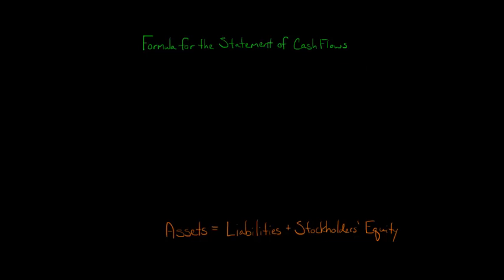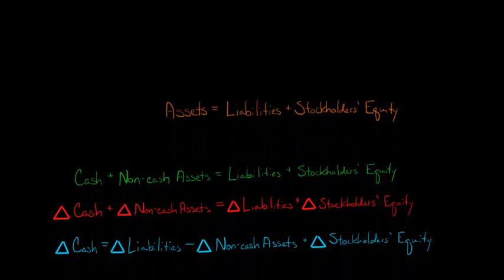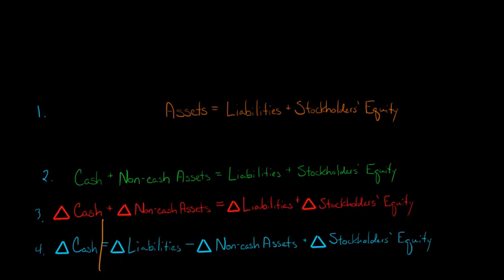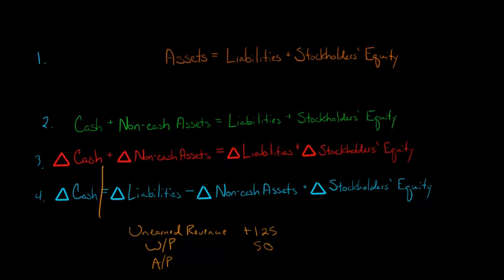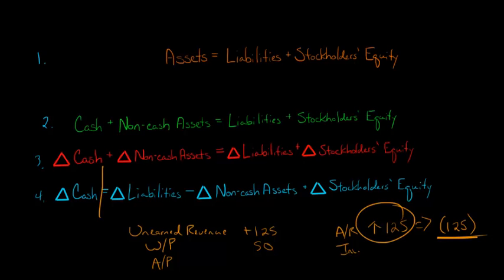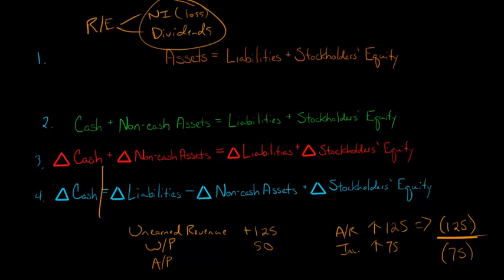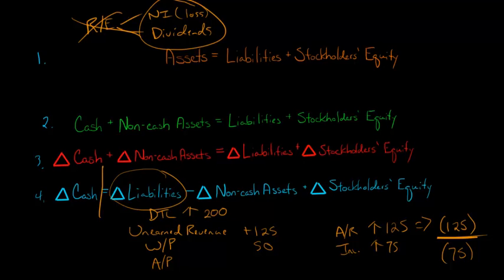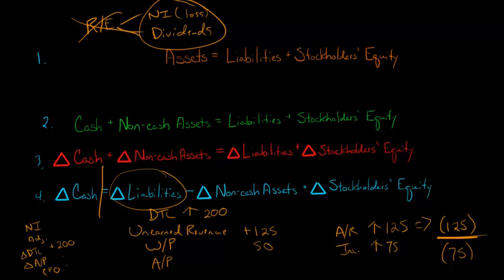Formula for the Statement of Cash Flows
This video discusses a formula that can be used to help create a Statement of Cash Flows.  The formula is derived from the basis accounting equation and helps you figure out the effect of changes in accounts receivable, payables, etc. on the Statement of Cash Flows.—
ACCESS INDEX OF VIDEOS
CONNECT WITH EDSPIRA
CONNECT WITH MICHAEL
ABOUT EDSPIRA AND ITS CREATOR